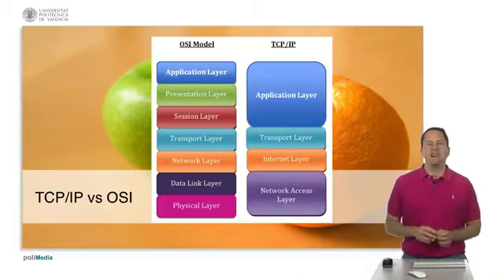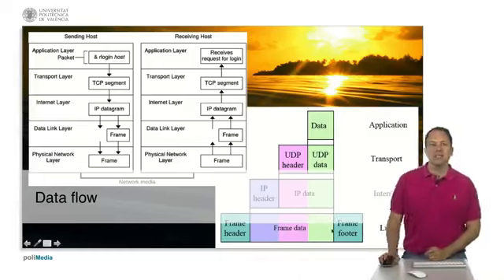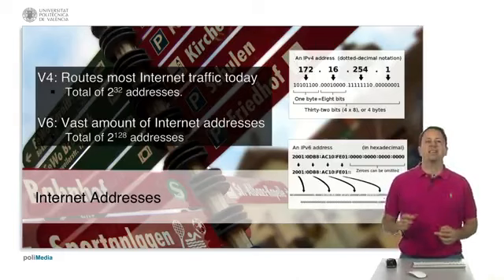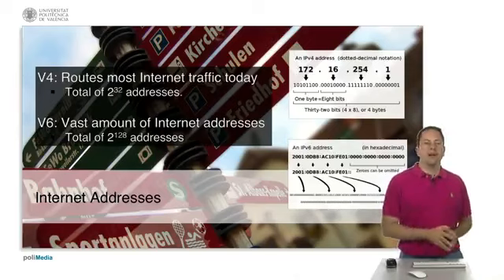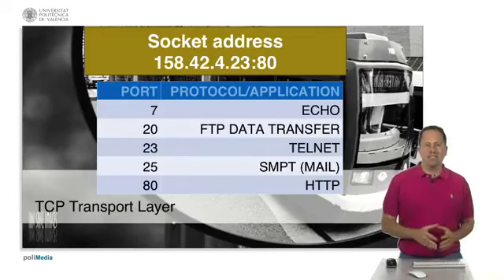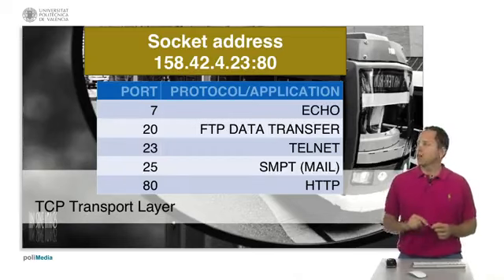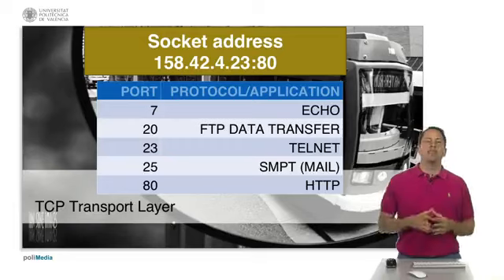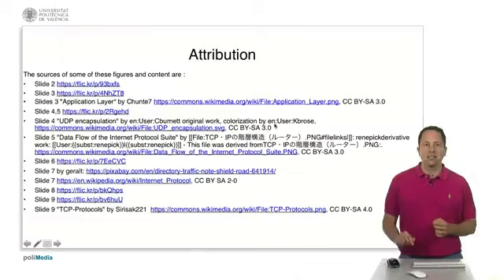It professional computer hardware(10)